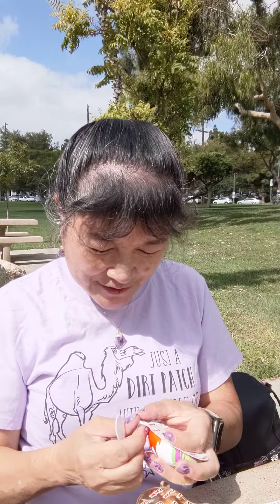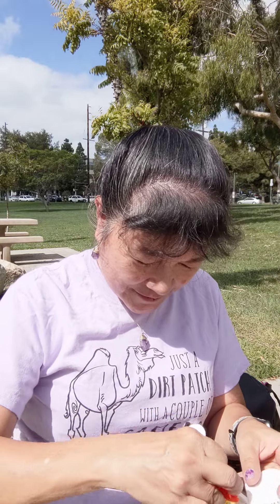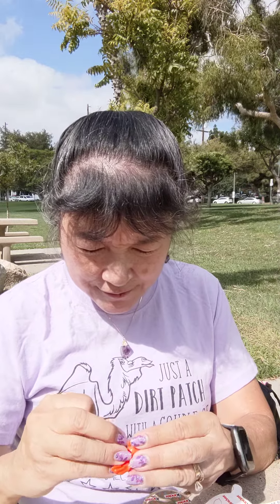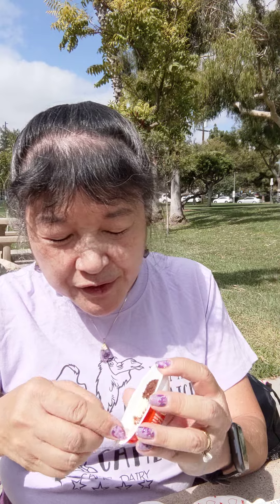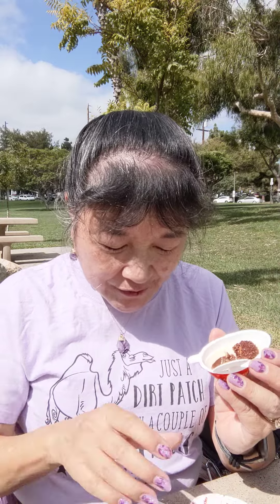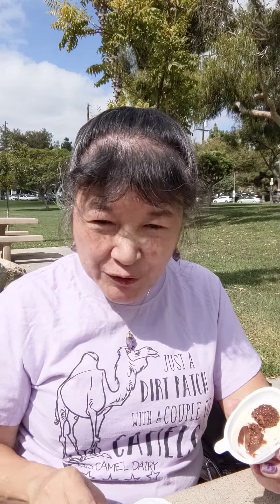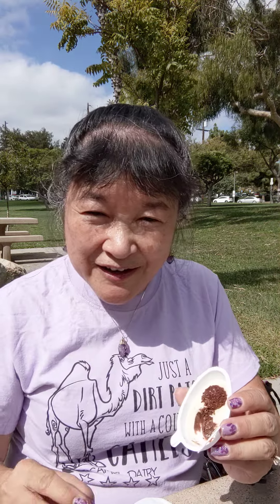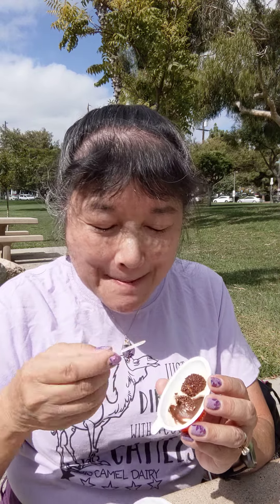Kinder Joy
This is a review by Megan's Mom on 9/14/22 (Wednesday) of the Kinder Joy which we got from Big Lots in Torrance, CA. The Kinder Joy features one half of the egg that has two soft cream layers – one sweet milk-cream flavored and one cocoa flavored with two round, chocolate-covered wafer bites that are filled with sweet cocoa cream nestled in the cream which can be eaten with the included spoon according to the Kinder Joy website. The other half of the egg has the toy (some assembly may be required). These came out during the Easter season, but Kinder Joy are available all year with different toys inside.
***We are reviewing this at Harbor Regional Park in Harbor City, CA .